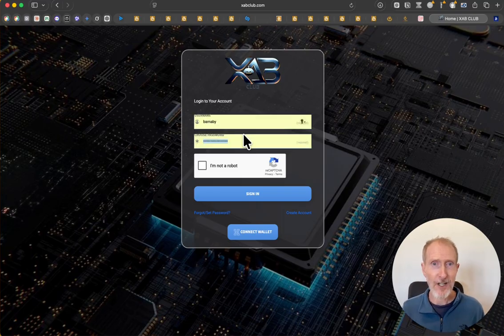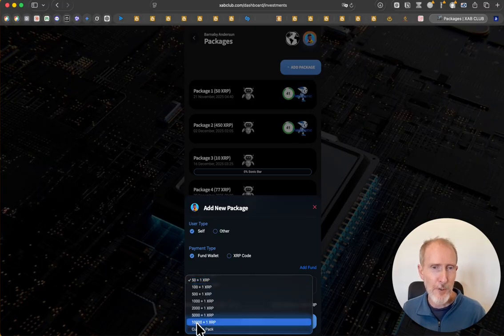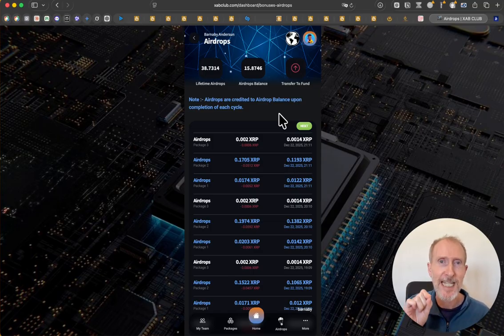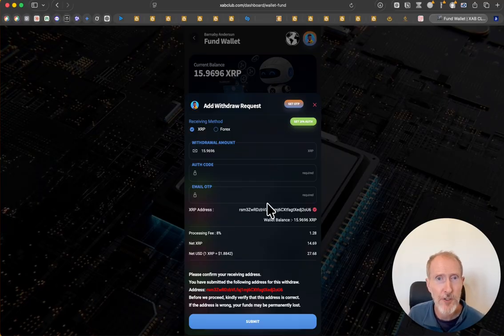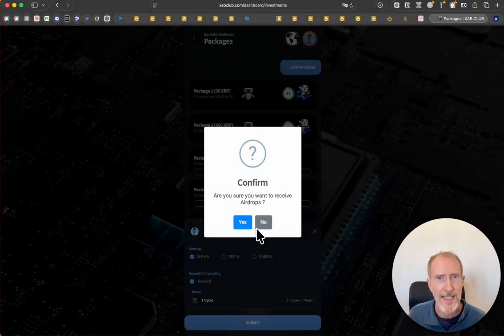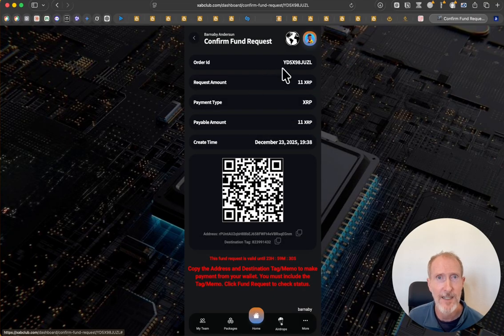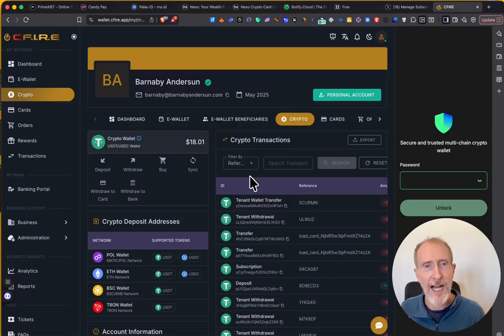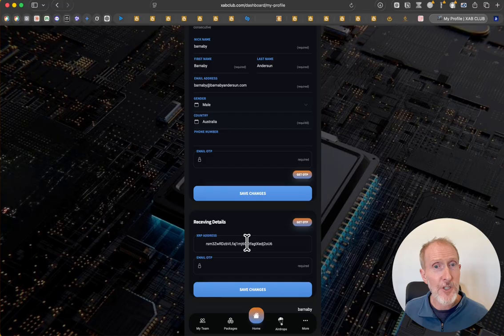CFIRE explains XAB XRP AI arbitrage trading bot